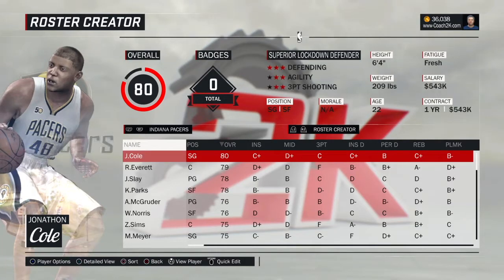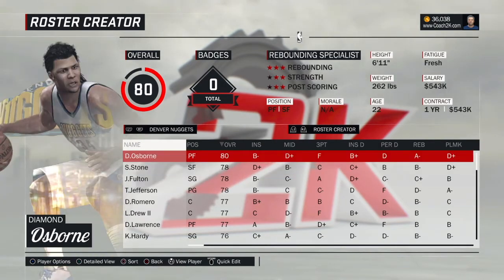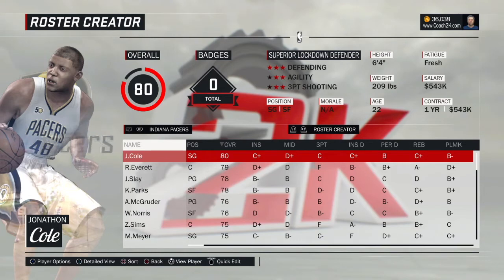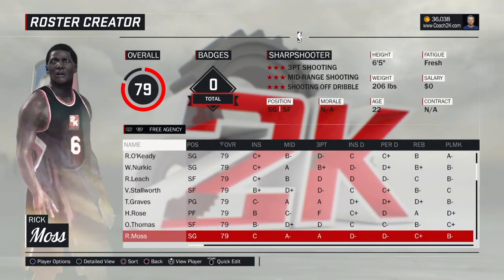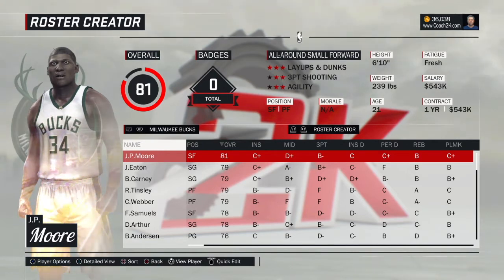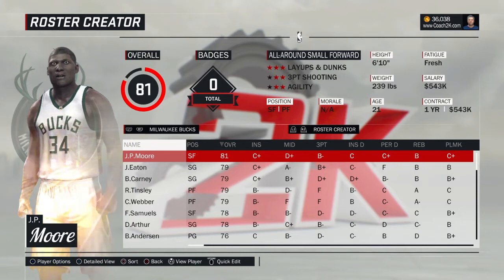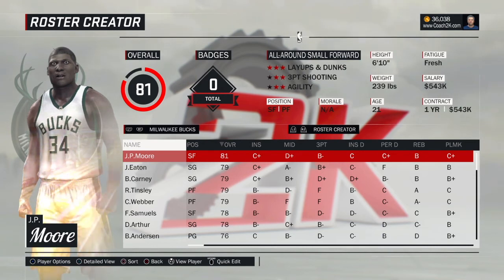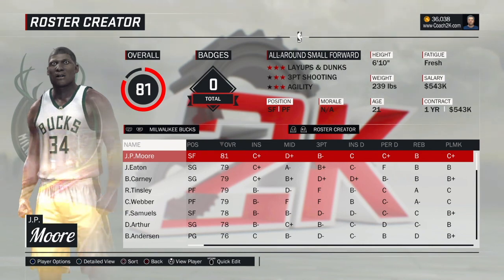Fictional Base Roster Created! - NBA2K Fictional Roster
Here's the fictional base roster I created as a starting point for my fictional NBA2K league.

You can download it from PS4:

Filename: Coach2K's Fictional Base Roster